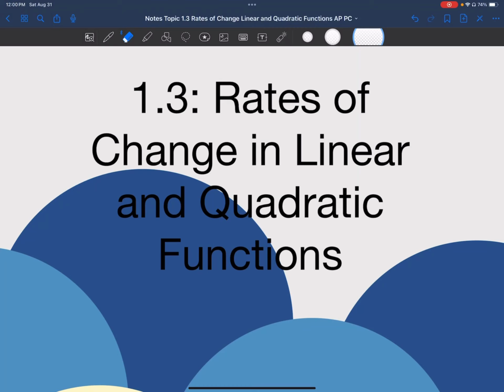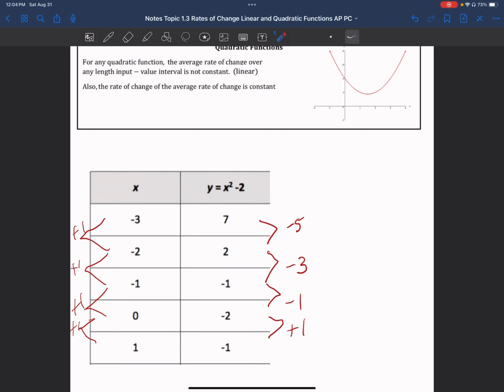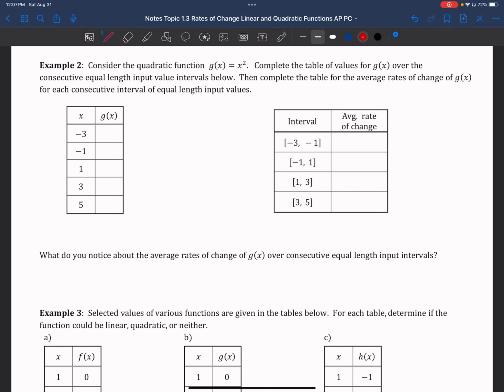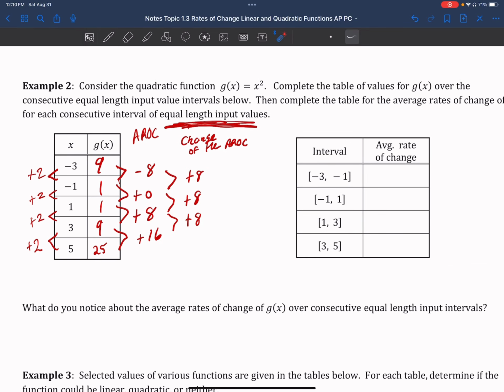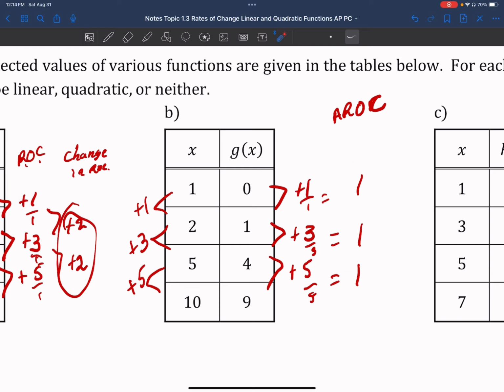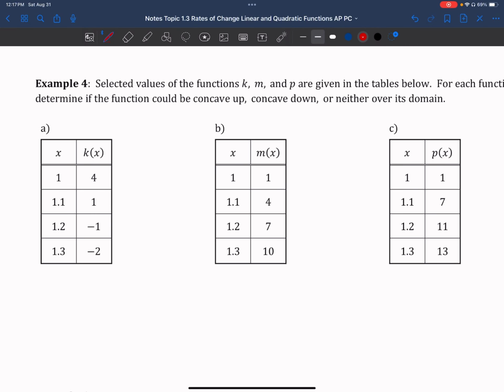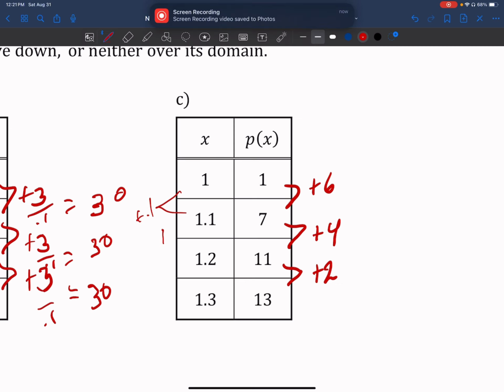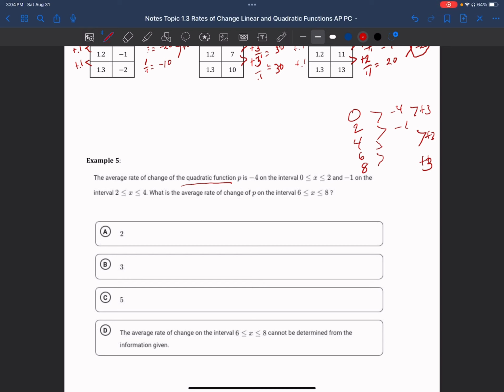1.3 Rates of Change in Linear and Quadratic Functions